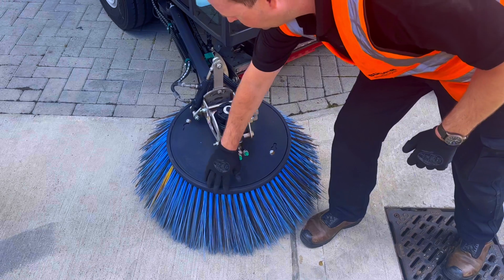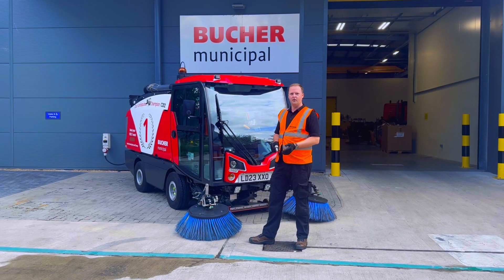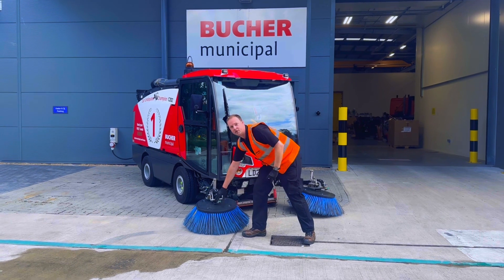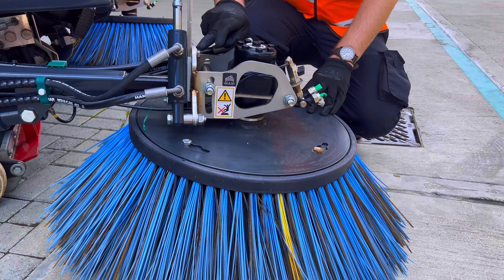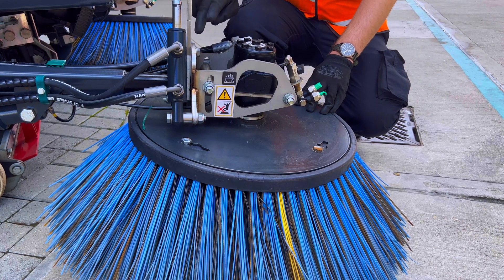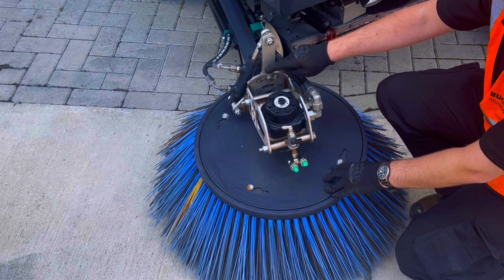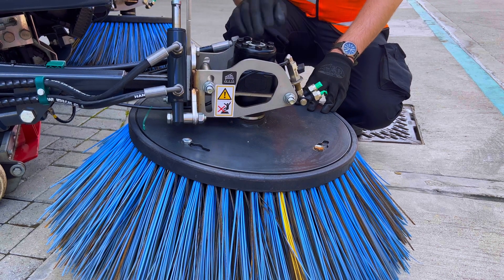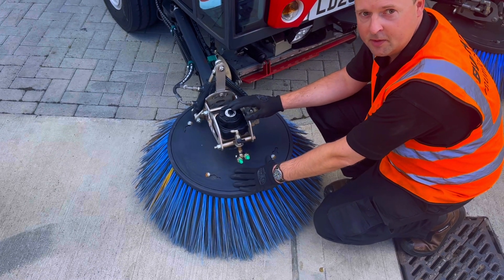How to Adjust the Channel Brush on a C202 Road Sweeper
An in-depth video on how to adjust the Channel Brush on a Johnston/Bucher C202 Road Sweeper.